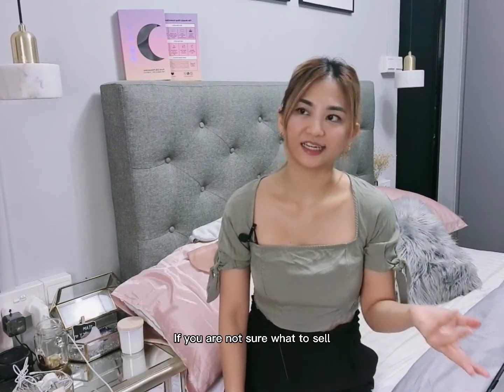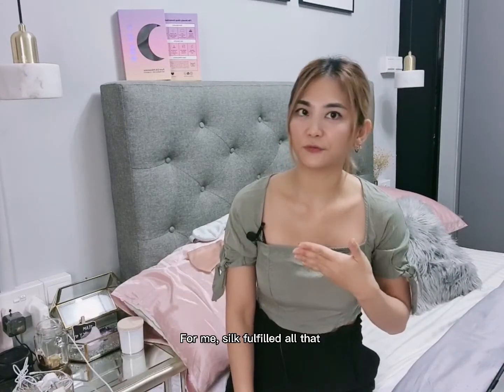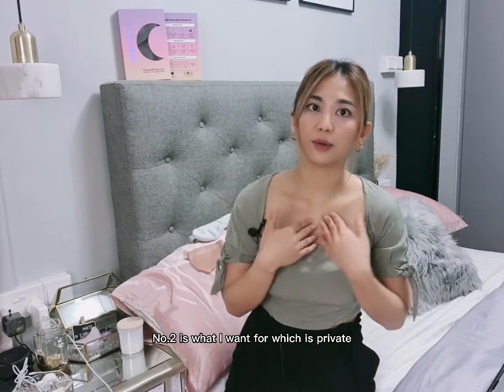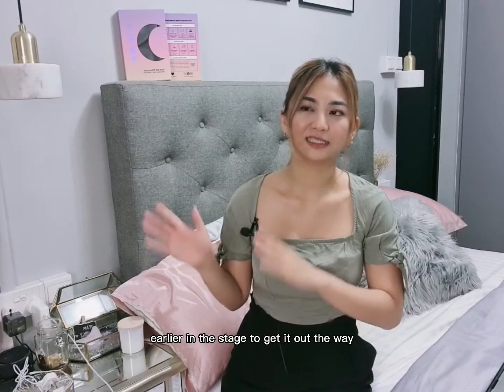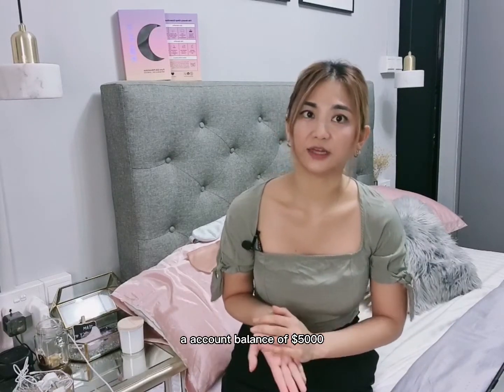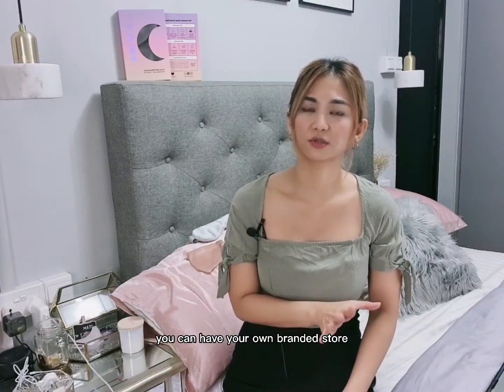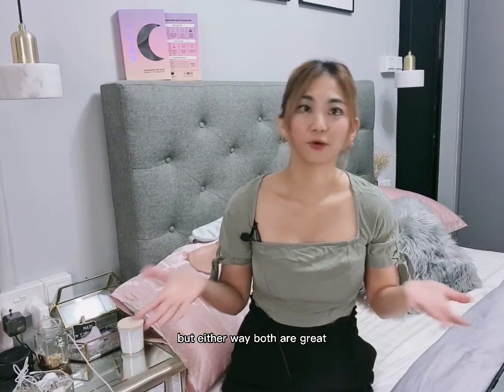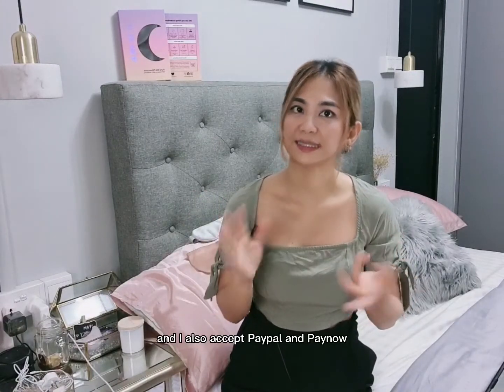How I Started June Silk - 5 Steps to Start an E-Commerce Business in Singapore 2021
I share with you how I started my business, JuneSilk and the 5 Steps I took to launch my own e-commerce brand in Singapore, including the checklist, estimated costs, and starting requirements in 2021.

📖 CHAPTERS 📖
00:00 Introduction
01:07 Step 1: Decide What To Sell
02:30 Step 2: Choosing Your Business Model
04:13 Step 3: Register Your Business & Set Up Bank Account
05:28 Step 4: Pick Your E-Commerce Platform
07:24 Step 5: Branding & Website